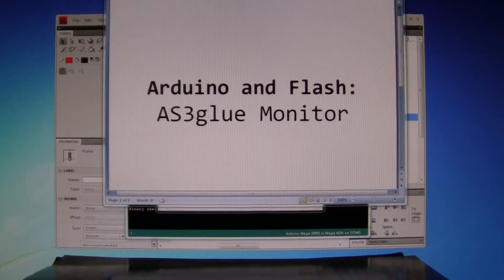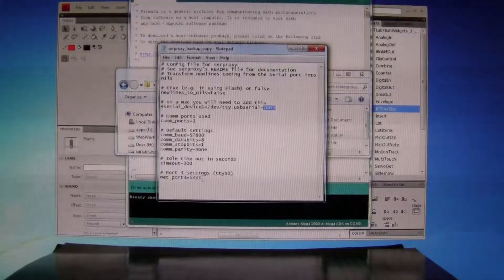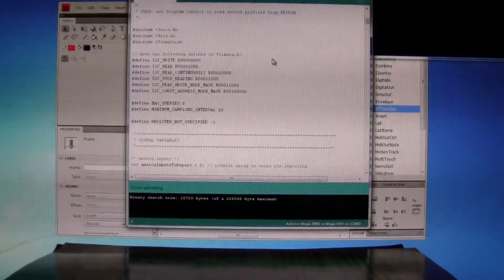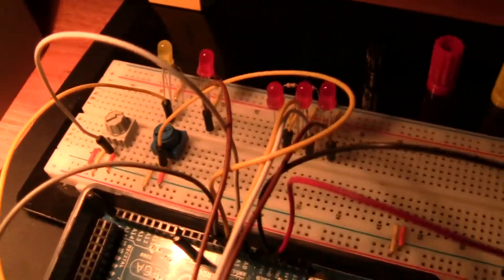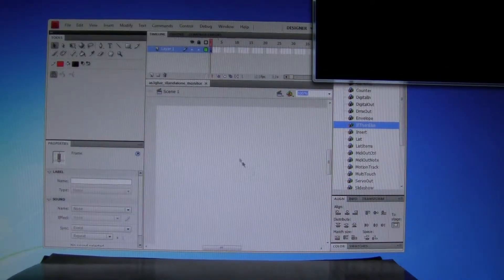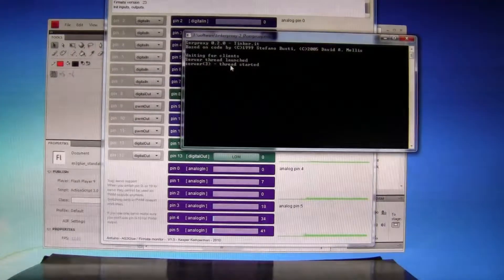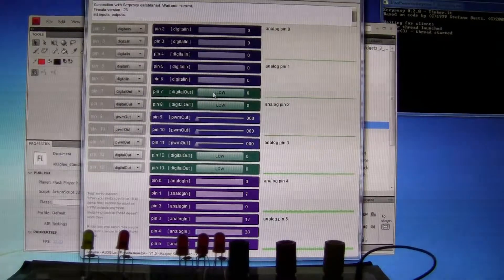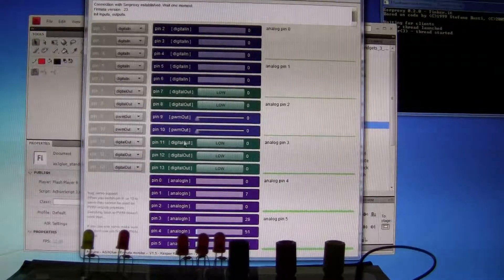12. arduino flash AS3glue monitor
Arduino and Flash Monitor
A demonstration of the interaction of data between Arduino and Flash using a Flash monitor from AS3glue, SerProxy and an Arduino Mega 2560.